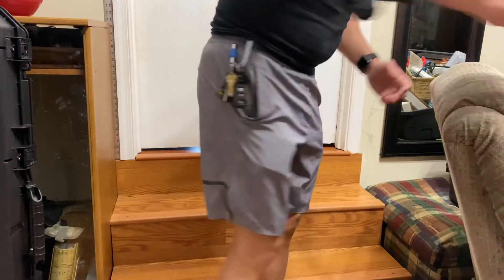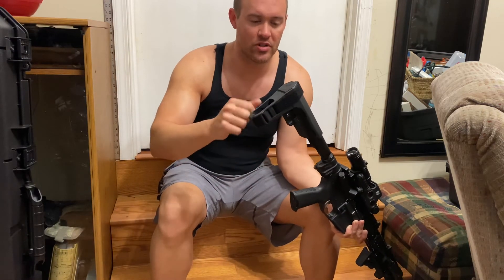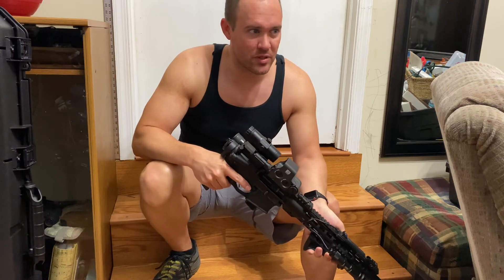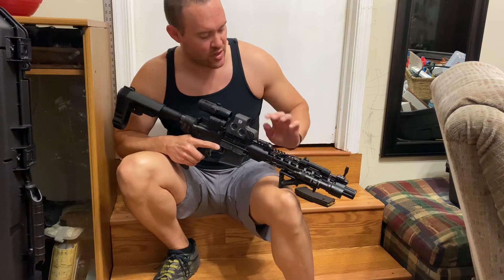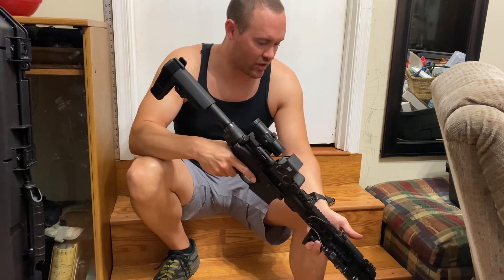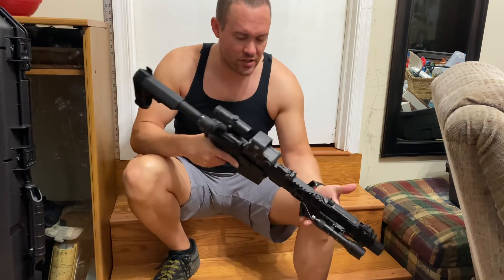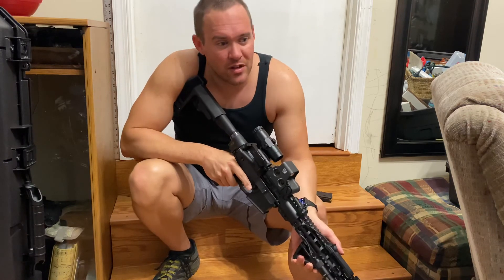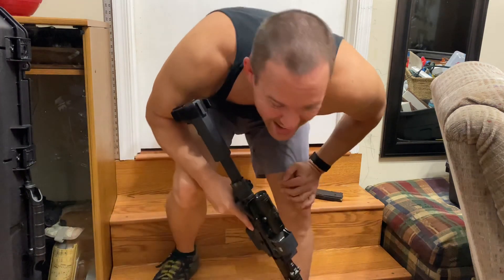Daily J Episode 2020-003 My Favorite AR Pistol Build Thus Far (Truck Gun)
Sharing an overview & thoughts about my “truck gun“